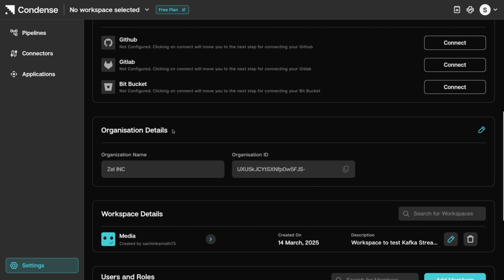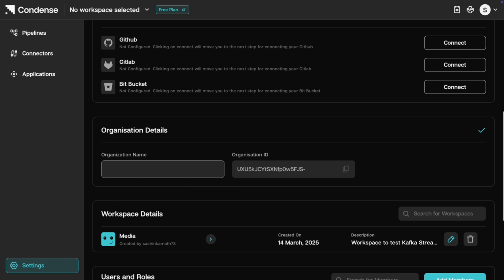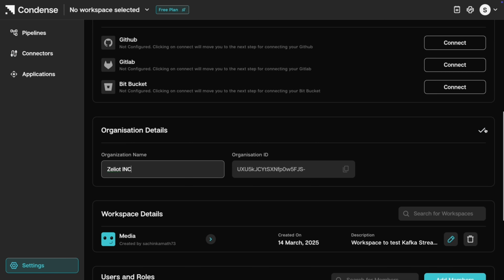Condense App - Settings: Organization Details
This tutorial simplifies managing your Condense app organization settings. Learn how to quickly update your organization's displayed name to reflect any branding changes. We also cover the essential process of copying your unique Organization ID, a crucial step for support, integrations, or sharing. Perfect for administrators and team leaders, this video provides clear, concise instructions to ensure you can efficiently manage your Condense organization.